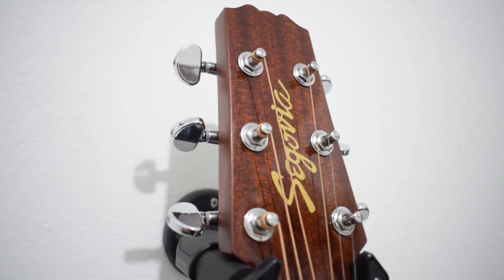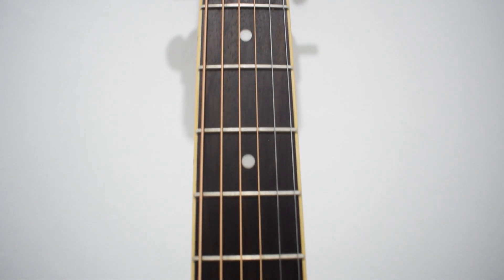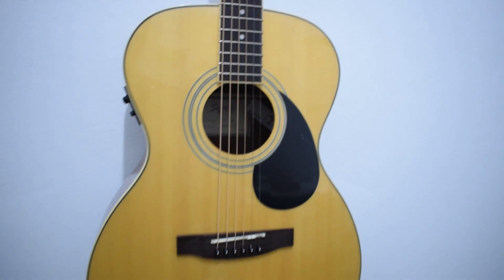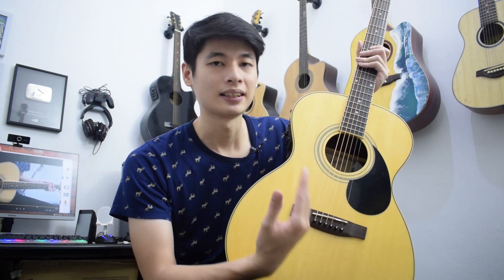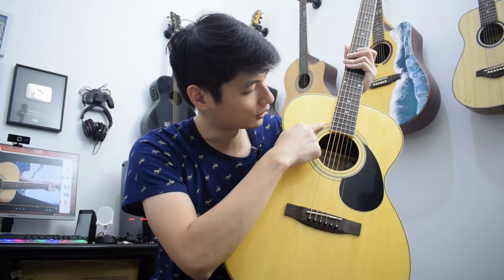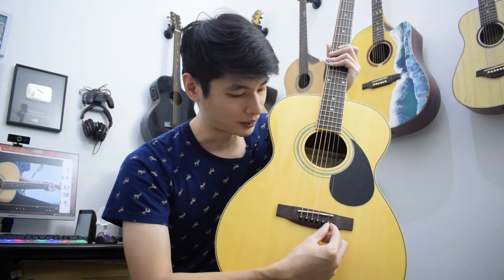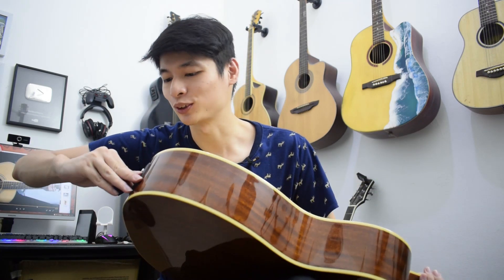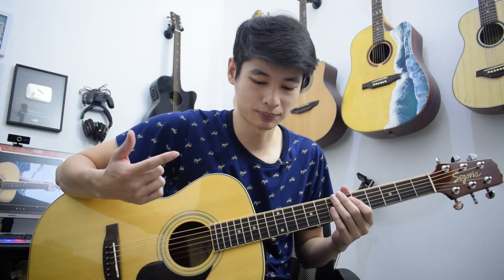Review Segovia F-W07 by teoakustikgitar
Semoga bermanfaat